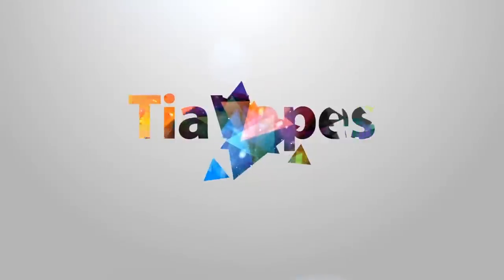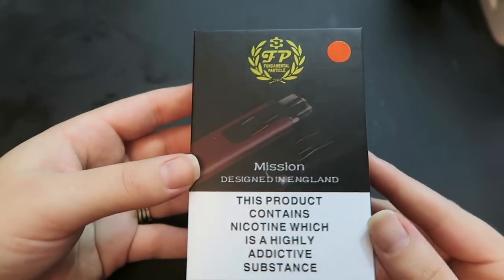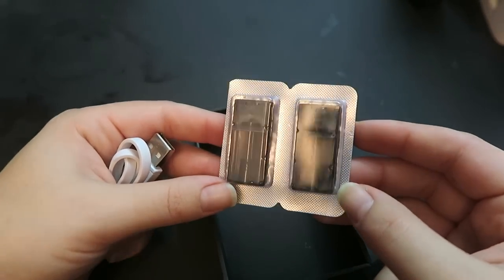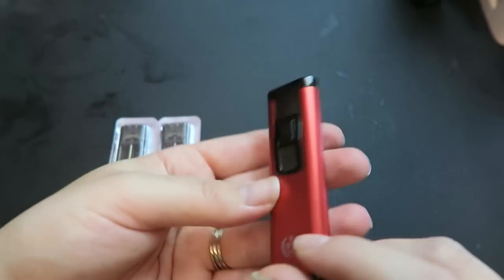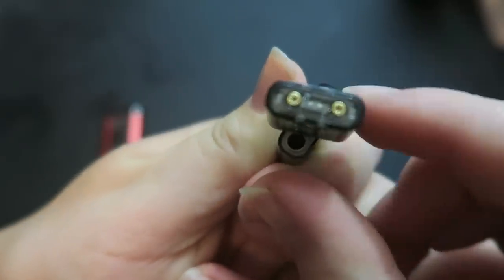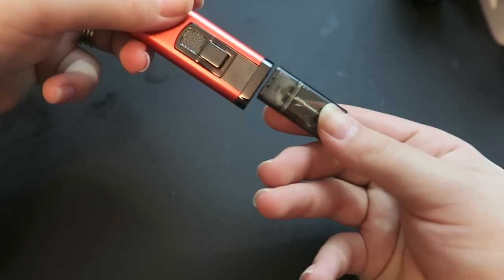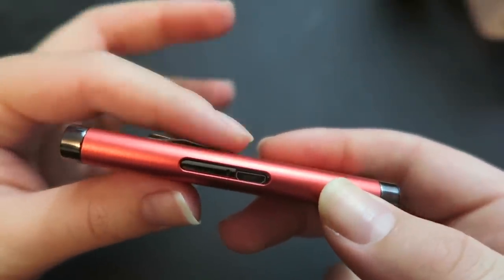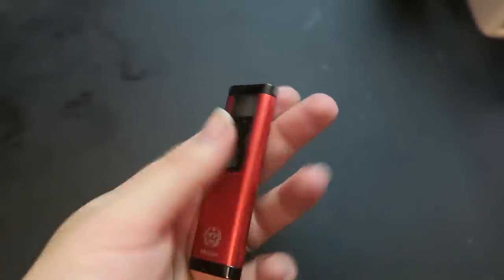FP Mission Vape Kit Review - European Designed Pod Mod ft. Katie! | TiaVapes Review